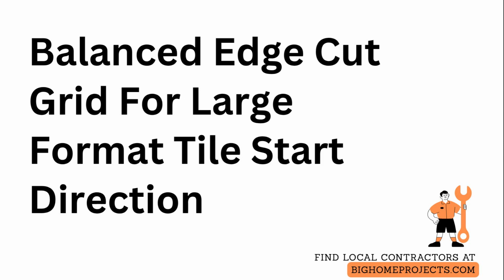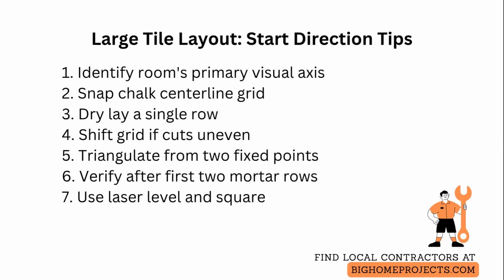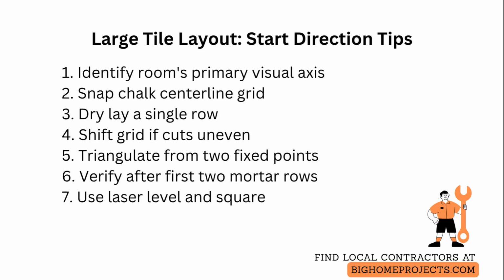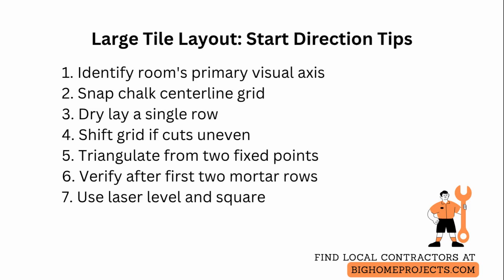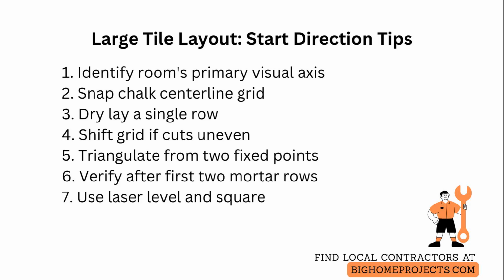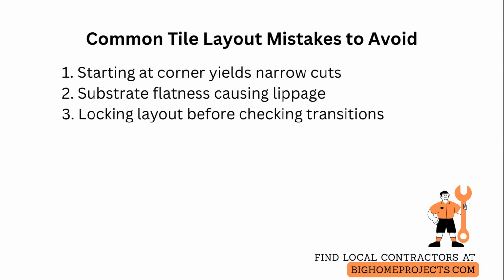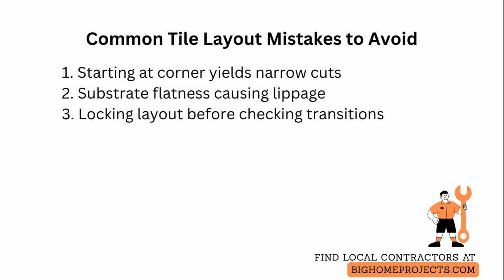Balanced Edge Cut Grid For Large Format Tile Start Direction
Choosing the correct starting direction for large format floor tile prevents uneven edge cuts and keeps grout lines aligned, making installations look professional and consistent. This guide covers tile layout planning, sightline orientation, dry laying rows, grid shifting to balance edge cuts, substrate flatness checks, and transition alignment so homeowners and installers can avoid common pitfalls like lippage or awkward seams. Learn practical tips for snapping chalk lines, using a laser level and carpenter square, back buttering for full coverage, and verifying placement after the first mortar rows to ensure straight long runs. Ideal search phrases include large format tile layout, starting direction for tile, balance edge cuts, prevent lippage, dry lay tile rows, tile sightline planning, and tile transition alignment.

About Us